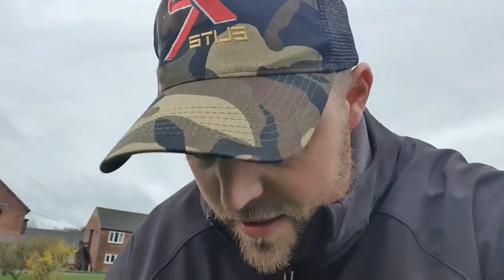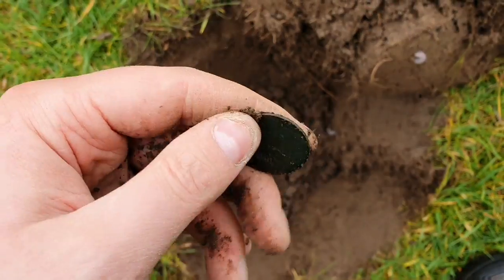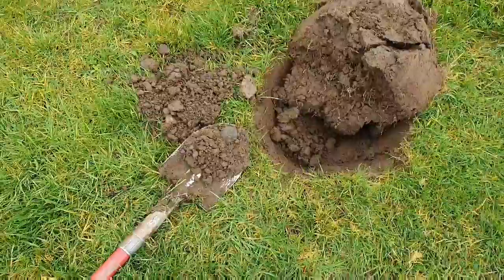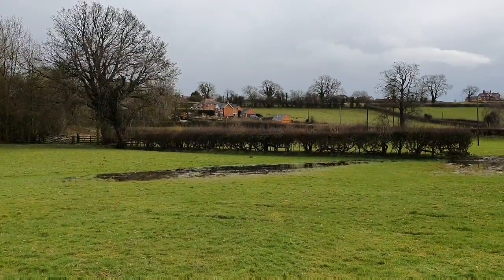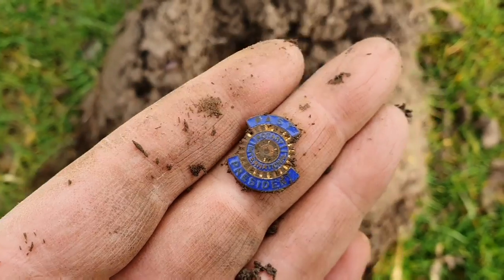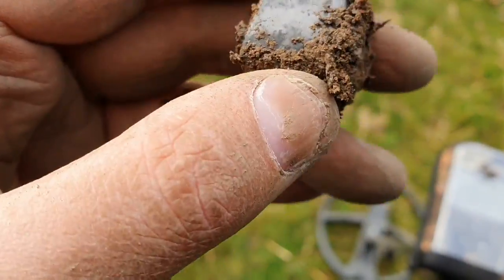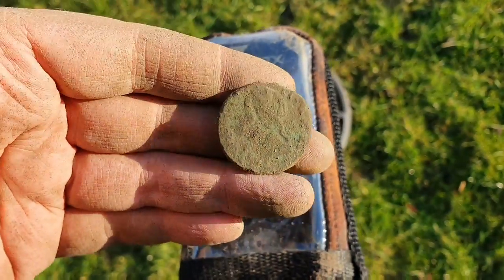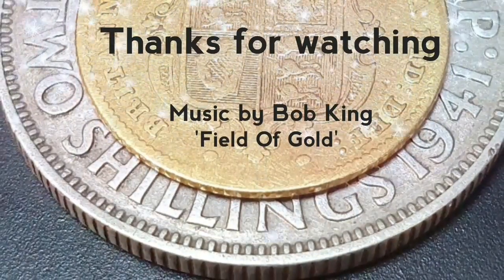This Silver Queen Victoria Coin Is Simply Stunning || Metal Detecting Finds UK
Episode 35 - A great afternoon out in the beautiful Derbyshire countryside. Rain & sun soaked flat pasture fields - my favourite. Enjoy.

Gaz